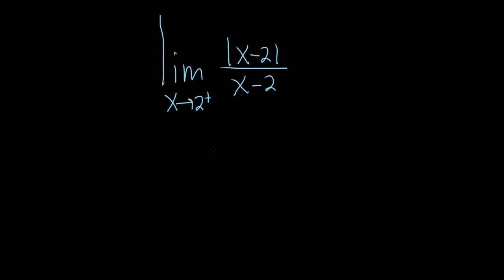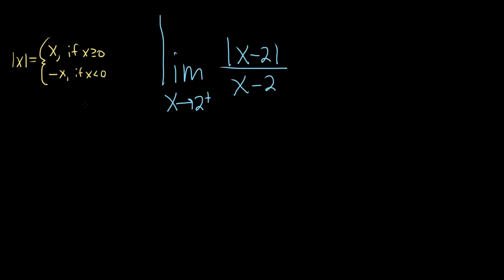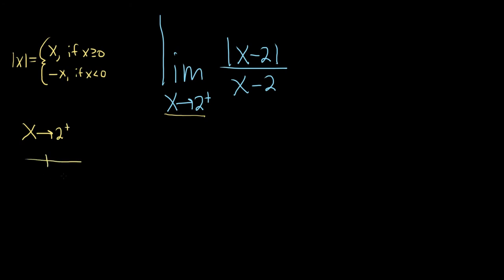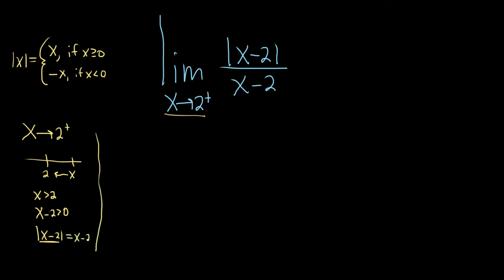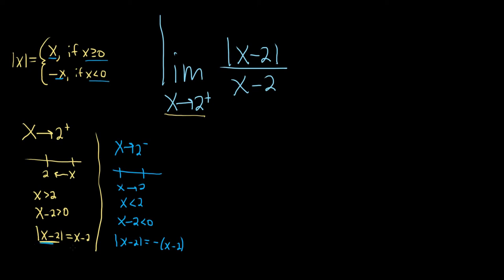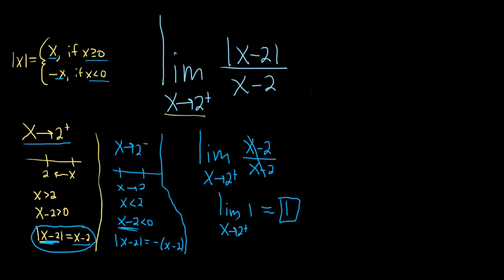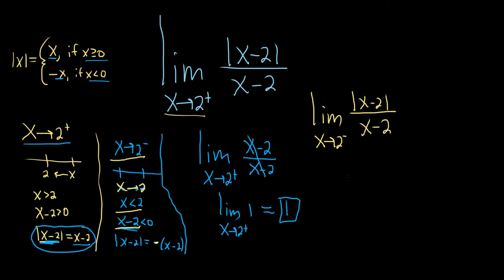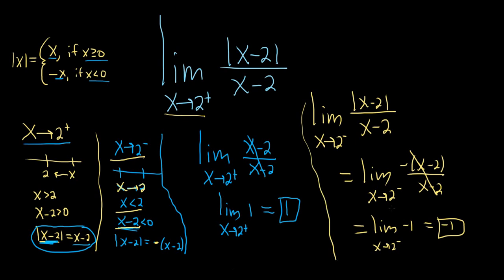How to Compute a Limit with Absolute Value